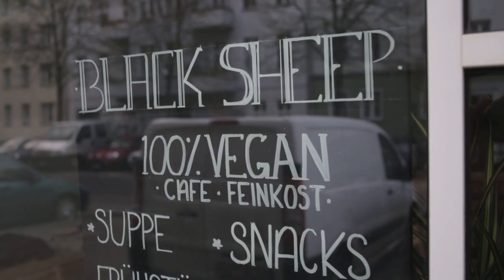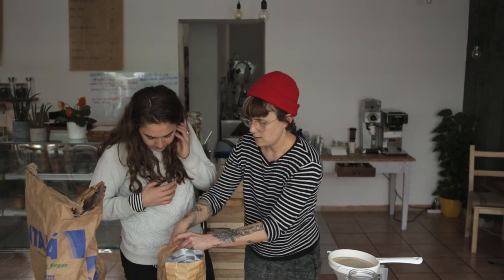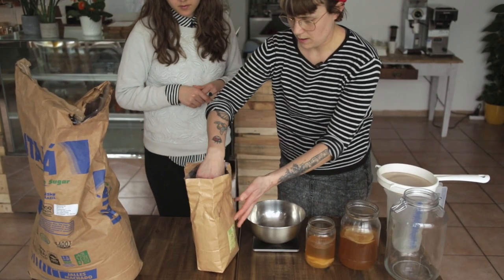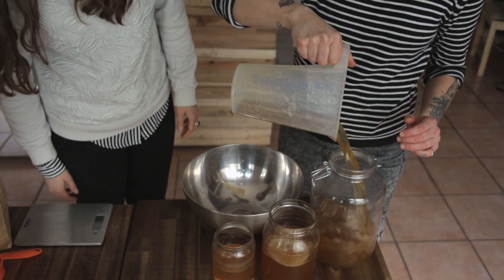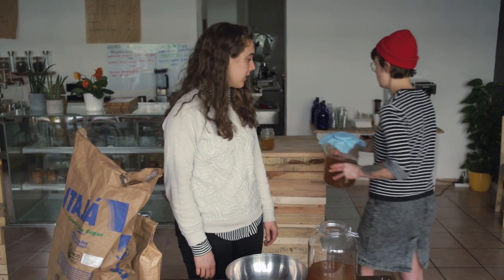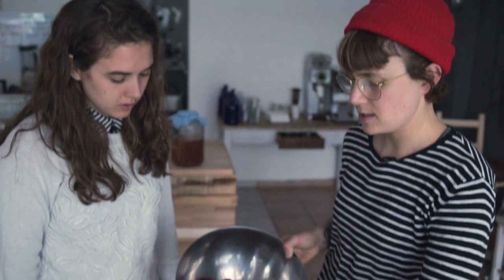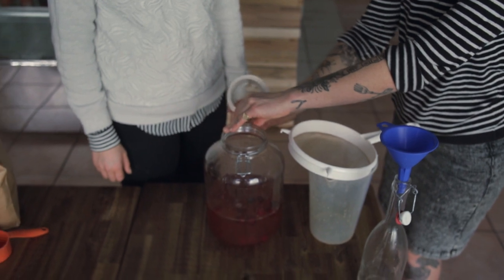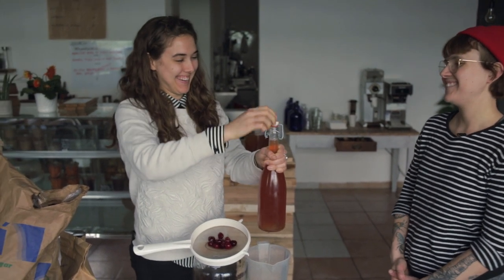VLOG 16: How to Brew Kombucha (Tutorial Video)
This week Lucy from Black Sheep shows us how to brew Kombucha

 We decided to make a long, slower tutorial to show you that you really can learn how to make Kombucha in 15 minutes! Don't be afraid of weird looking SCOBYs!! There's a few things we left out (like sterilization techniques--use vinegar, not antibacterial soap!) but there's always google for stuff like that, and we may be following up this video with more fermentation videos in the future (since we're both obsessed, Dana with the fermenting, and Lou with the eating and drinking part). So, we hope this gets you guys brewing! Here's a step by step version of what we did in the video:

Step 1. The first fermentation. Bring 500ml of water to a boil.
Step 2. Add 25g of tea (black, or green, but no herbal teas or things like Earl Grey, since these have added oils. You have to use tea from the tea plant, but there's tons of options to choose from! If in doubt, stick with black tea, its easy, delicious, and really cheap!) and 50 g of organic raw sugar.
Step 3. Stir to make sure the sugar has dissolved and let it steep for 1 hour.
Step 4. Strain the tea.
Step 5. Add 500ml of cold water to strained tea.
Step 6. Add a SCOBY and about 300ml-500ml starter tea to your room temperature freshly brewed tea. You'll want to do this in a big glass jar of some sort that you've cleaned well using hot water and white vinegar--dont use antibacterial soaps for any cleaning, instead, use hot water and vinegar! You can find SCOBYs for sale online, but most brewers will also give you one for free if you ask nicely! You can also get starter tea from them, or you can just buy some regular, unflavored, unpasteurized Kombucha and use that.)
Step 7. Cover jar with a paper tower and rubber band or a cloth of some sort to keep bugs and dust out.
Step 8. Put the Kombucha out of direct sunlight somewhere not too drafty, if you would be happy in that space for 3 weeks your Kombucha should be happy too.
Step 9. Let it ferment for approximately 3 weeks. This is the hard part! The waiting game...
Step 10. The second fermentation. Remove your SCOBY and 300ml-500ml of the fermented Kombucha starter and repeat step 1 by brewing your next batch!
Step 11. Add fruit and spices of your choice to the remaining Kombucha (without the SCOBY) and cover that with a sealed airtight top and let it sit for 2-3 days, checking on it daily.
Step 12. Strain out of the fruit (or don't if you don't want to) and bottle into glass bottles with pop-tops so that it is airtight.
Step 13. Leave the bottles out (not in direct sunlight) for 2 days to allow them to get carbonated. Make sure to burp the bottles (just uncap them to let the air out) so that they don't explode in case you chose really sweet fruit and didn't get brew quality bottles.
Step 14. Store in the fridge and drink within 3 weeks.
Step 15. Have fun, drink Kombucha, be happy : )
Video Camera: Canon 5D3 with Canon f4 24-105 lens and Leica 35mm Summicron F2 (1970)
Audio: Sennheiser MKE 600 and for the interviews Sennheiser G3 lavalier microphones